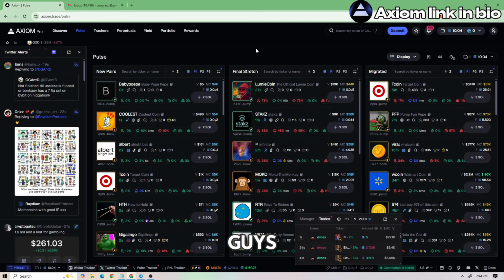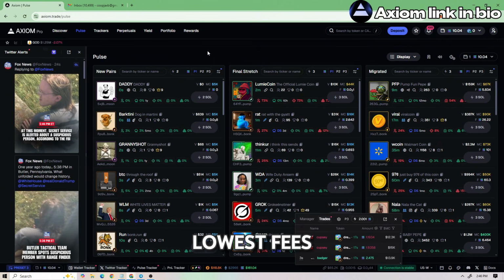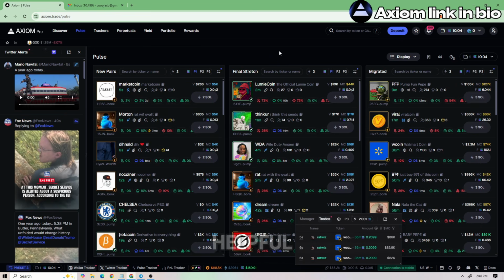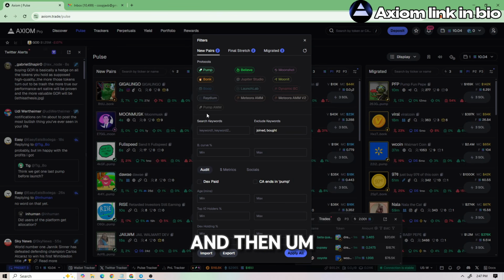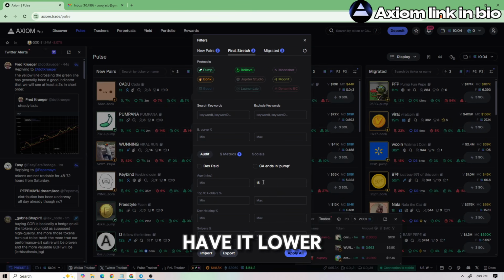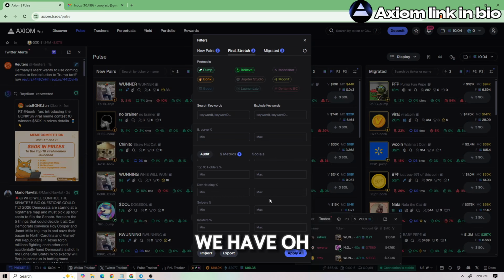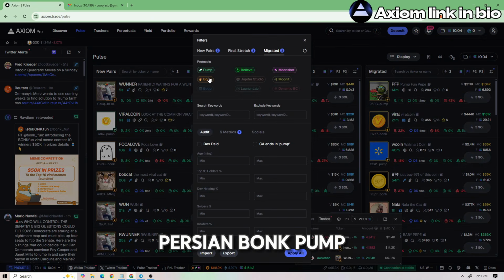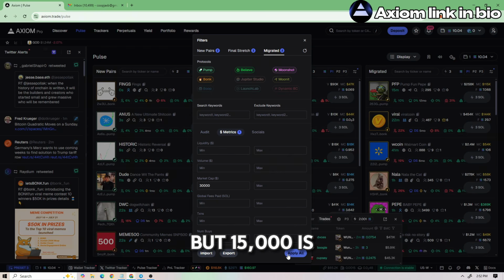The BEST Memecoin FILTERS I use to make OVER $1,000/DAY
Want to make money fast with crypto trading? In this step-by-step tutorial, I’ll show you how to make $2555 daily profit using Axiom or Bullx and trending Solana memecoins! Perfect for beginners and experienced traders looking to grow profits quickly with simple strategies. Discover my tips for finding profitable tokens, timing trades, and leveraging crypto trends in real-time. Learn the secrets behind Axiom's price movements and unlock potential in the Solana blockchain’s most hyped memecoins. 🚀

Solana, memecoins, trading, wealth, nova, axiom, money, pumpfun